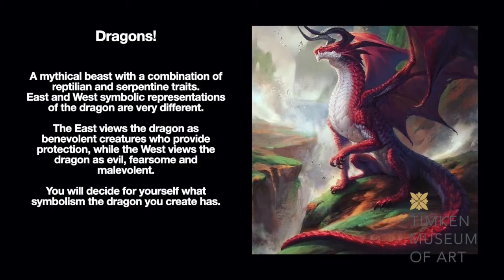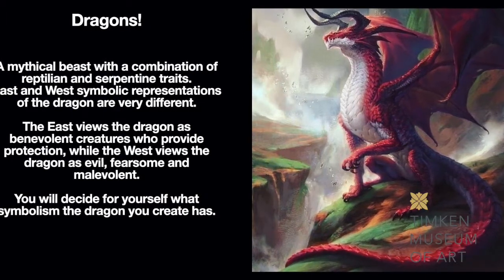Tribal Dragon Design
In this tutorial, you will be taken through a series of steps to draw a dragon design. A student requested this subject matter for a video. Please comment on our videos to suggest other subjects you would like to draw or color. We take requests! All skill levels are welcome.